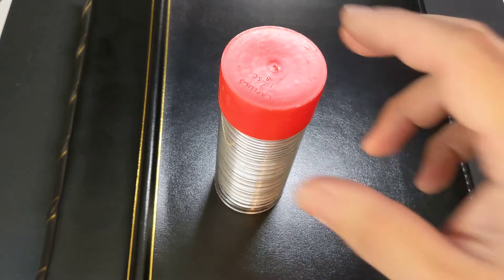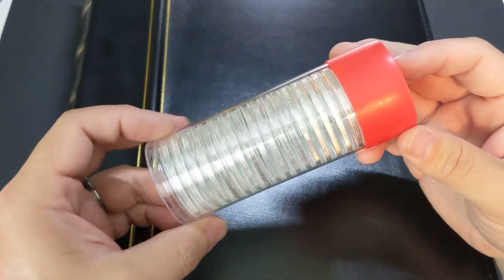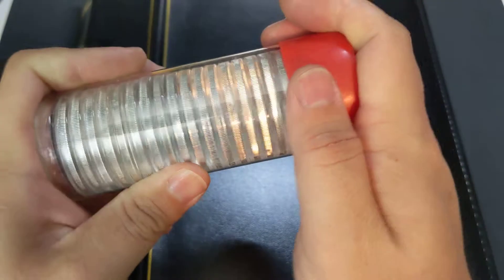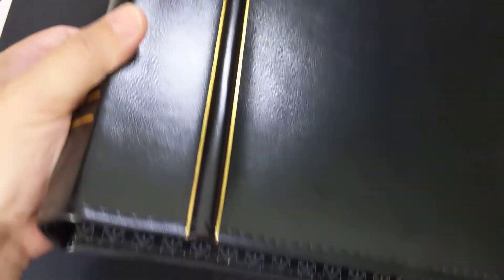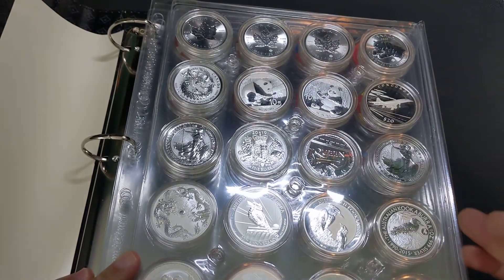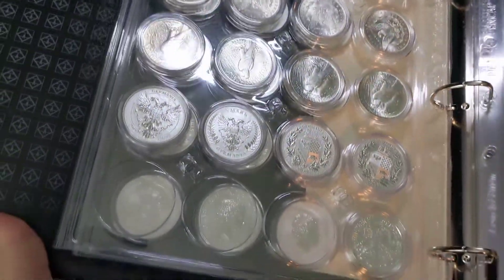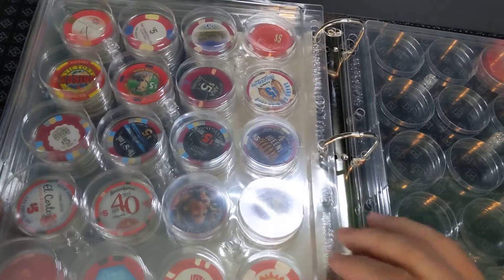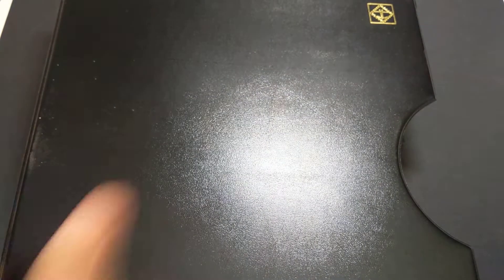How to Store Coins in Capsules and Still Be Able to Enjoy Looking at Them!!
How to store coins in capsules and still be able to enjoy looking at them? Let's do a quick review of the Lighthouse Coin Capsule Album.

I really enjoy hearing from you. It keeps me encouraged and motivated to keep making videos!! Cheers!!

Mailing Address:
The Flying Twinkie

OneGold by APMEX:
OneGold allows you to purchase precious metals at lower premiums, and your account balance is redeemable for items in APMEX inventory 60 days after funding your account. This link will give you $5 for opening a new account. If you purchase more than $100 after opening your account, then you will receive another $5, and I will receive a $5 bonus.

Get 2 free stocks on Webull (1 for account opening, and 1 for your first $100+ deposit).